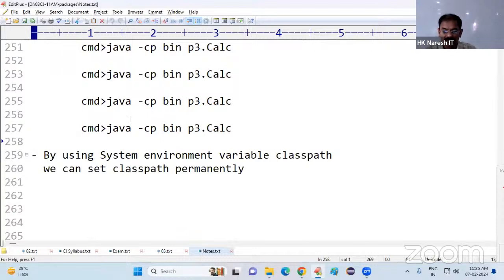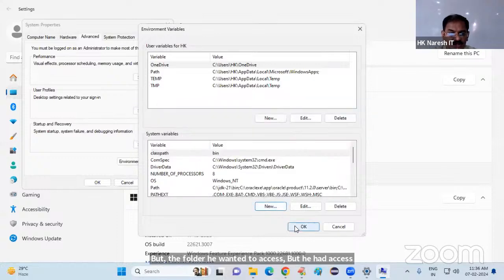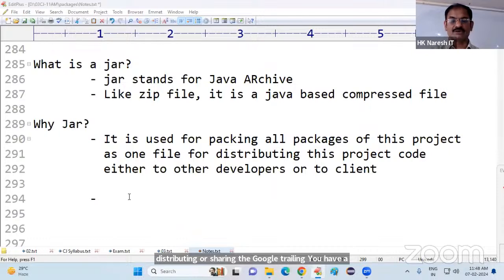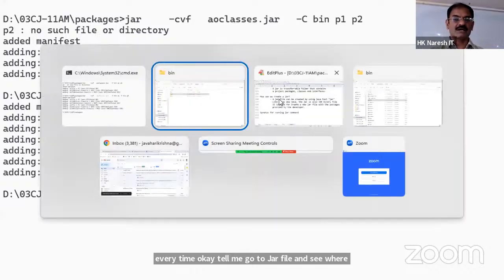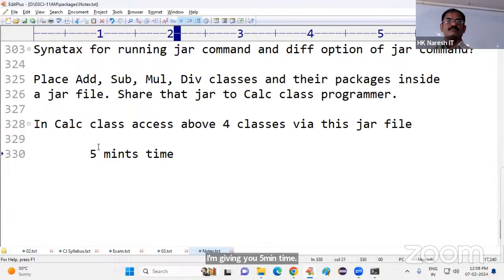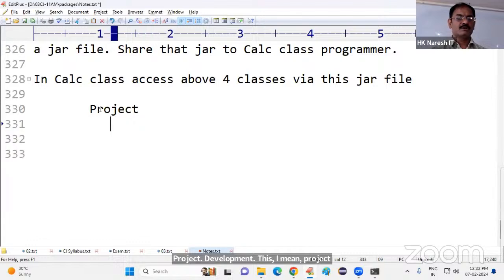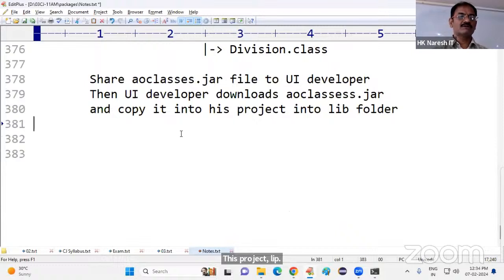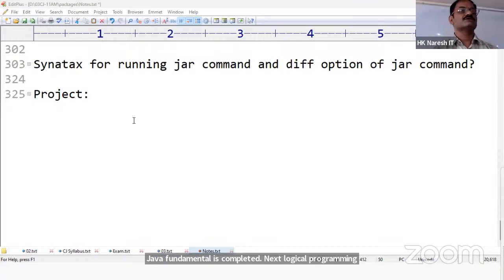JAR, Executable JAR and Project Development | By Mr. Hari Krishna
👉 Full Stack JAVA by Mr. Hari Krishna.
📅 Demo On: 8th February @ 09:00 AM (IST)